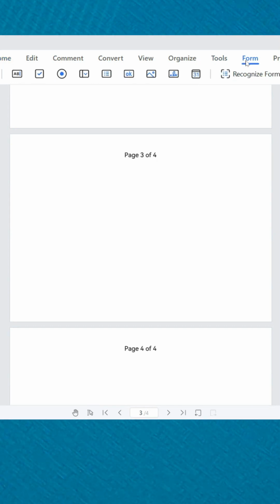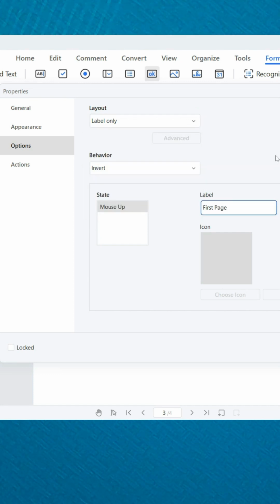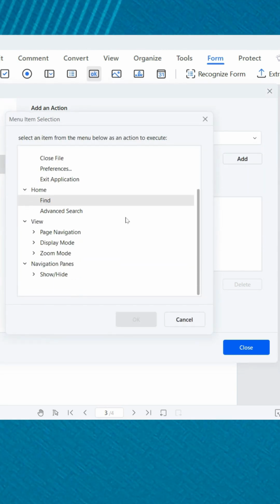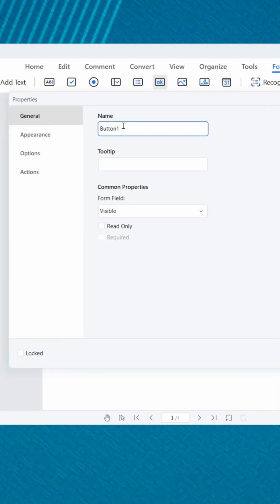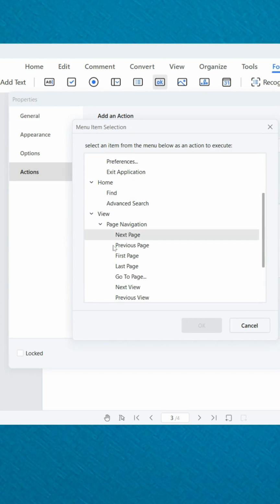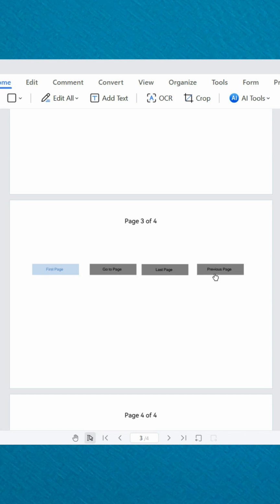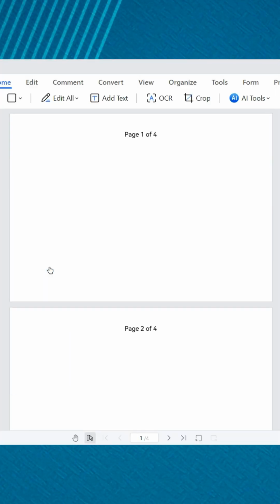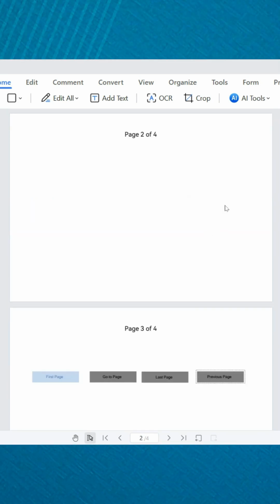How to Create Navigation Buttons in PDFs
PDFtips: Add navigation buttons to your PDF 🔍

They help readers find specific chapters quickly and make it easier to move between different sections. Click the link to give it a try!